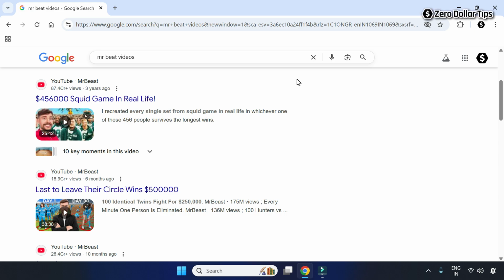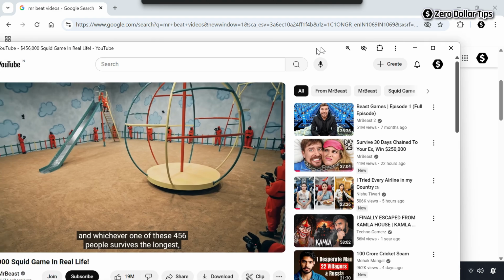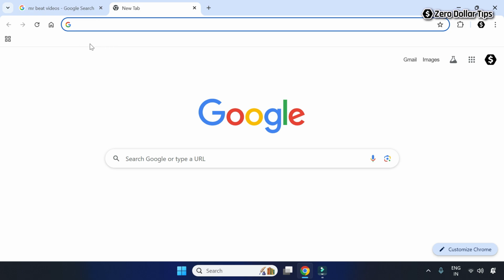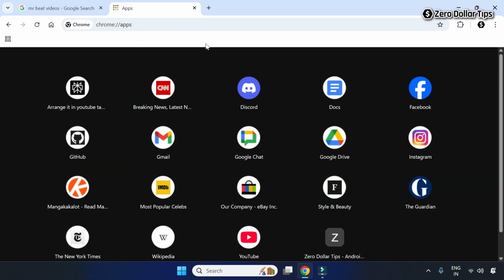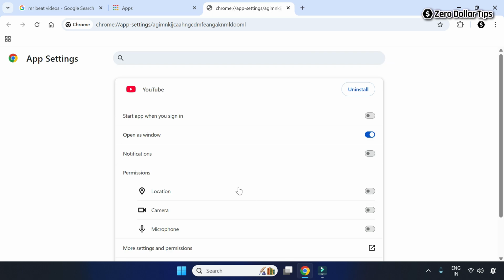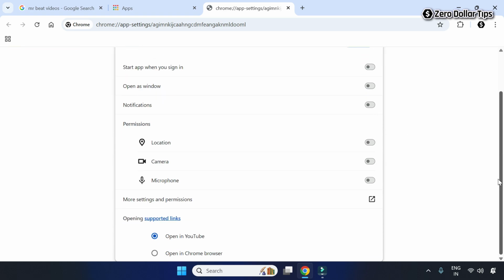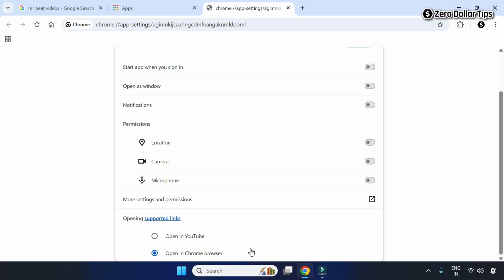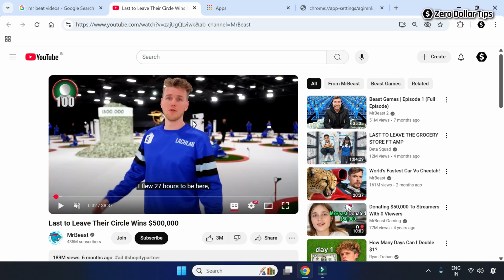How to Stop YouTube Links from Opening in app on Chrome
Learn how to stop YouTube links from opening in app on Chrome. This video shows you how to fix YouTube links opening in app instead of browser for smooth browsing. youtube chrome youtubelink youtubeapp googlechrome youtubetutorial chromebrowser (Type:👉 chrome://apps)